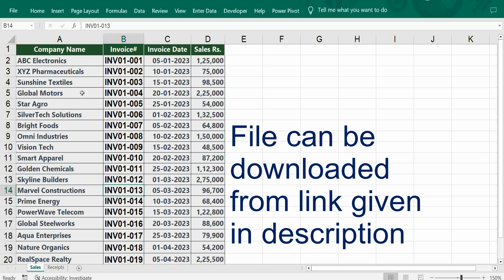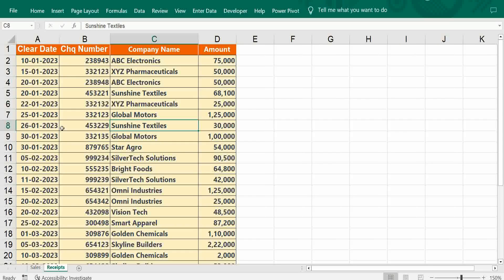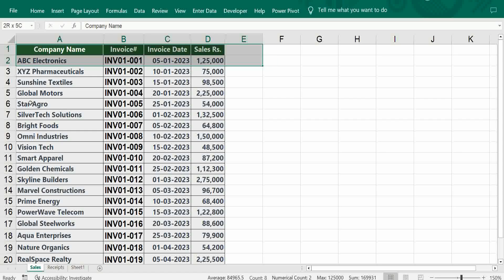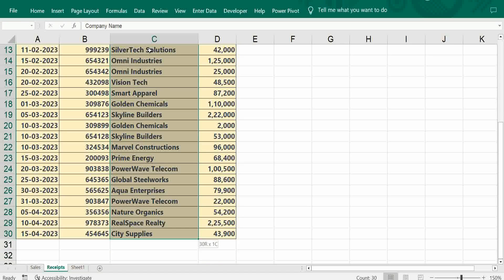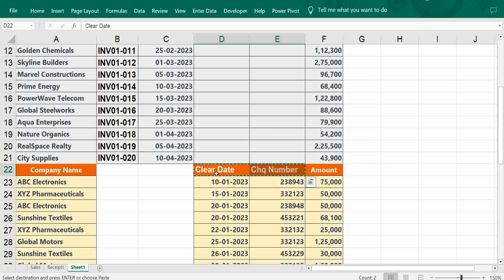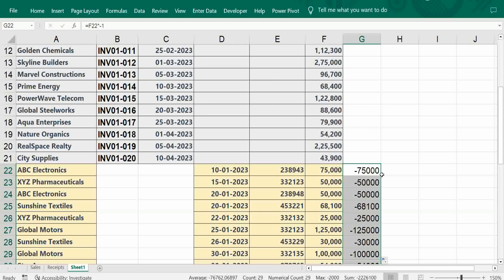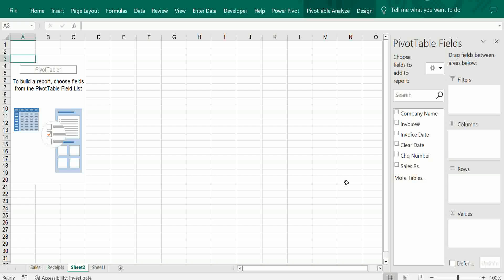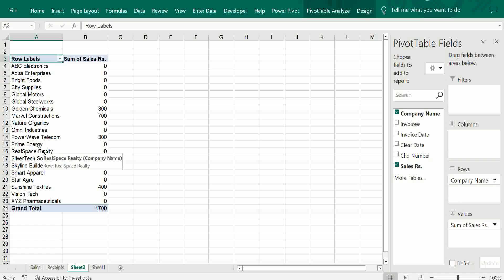Excel Data Reconciliation: The Ultimate Guide to Accounts Receivable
Excel data reconciliation is the process of comparing Sales Invoice amount with Bank Receipts Amount to ensure that they are accurate and consistent. This is an important task for businesses of all sizes, as it can help to identify and correct errors, prevent fraud, and improve data quality.

This video provides a comprehensive guide to Excel data reconciliation, including step-by-step instructions on how to:

Prepare your data for reconciliation of accounts receivable
Identify and correct data for mismatch.
Automate your reconciliation process.
Best practices for Excel data reconciliation
This video is ideal for anyone who wants to learn how to reconcile data in Excel, from beginners to experienced users.